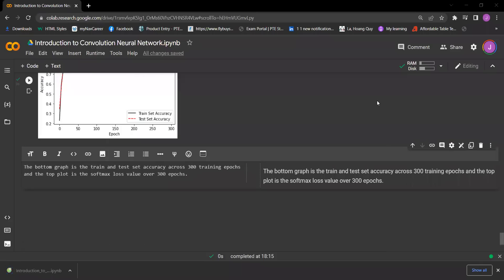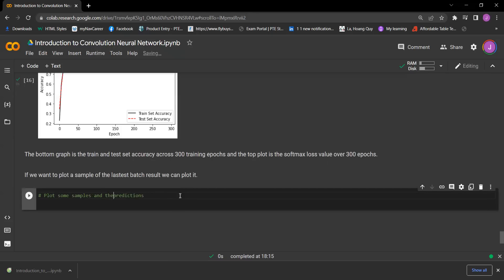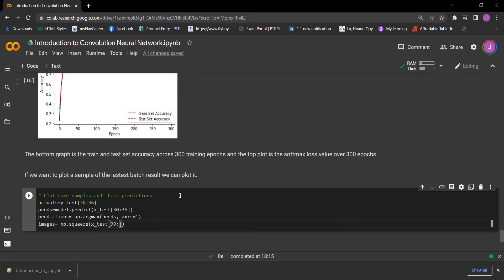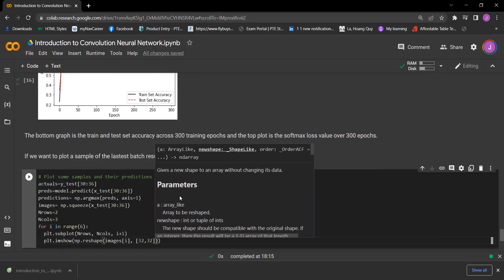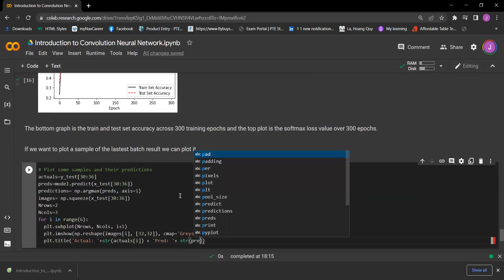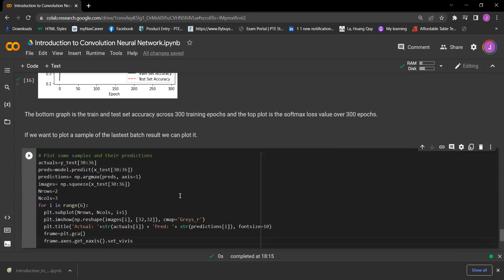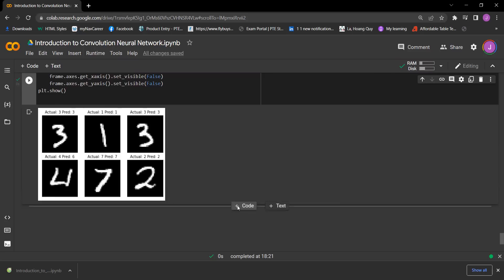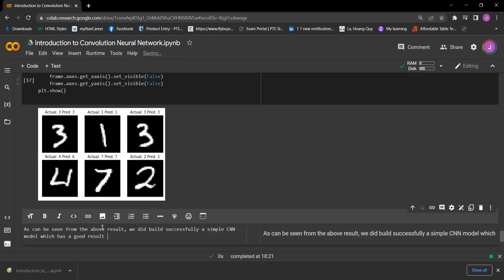Simple CNN Implementation with Python Part 6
This is the sixth video in a series of implementing a simple CNN with Python. In this sixth video, we will continue to implement CNN in our project. CNN is the most powerful model in deep learning. The GitHub Code